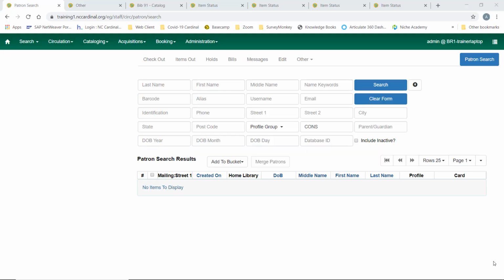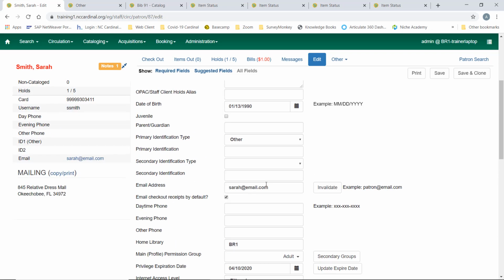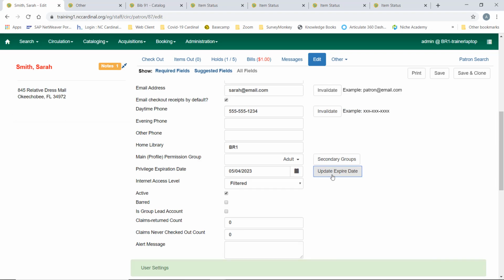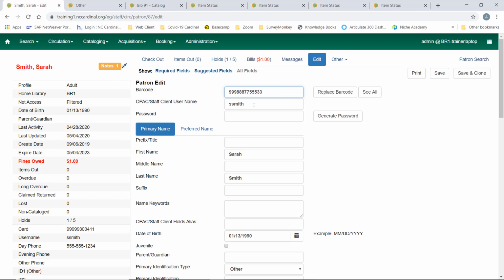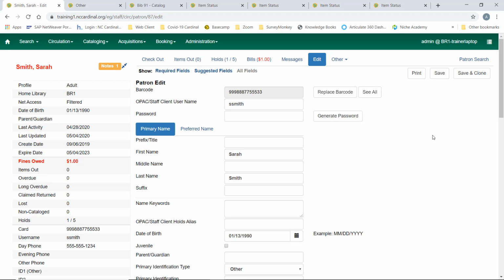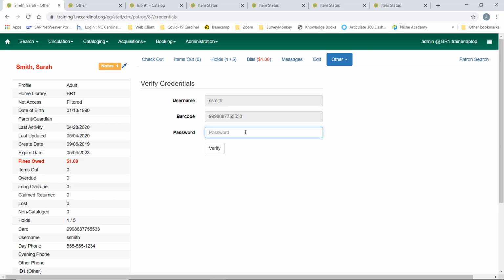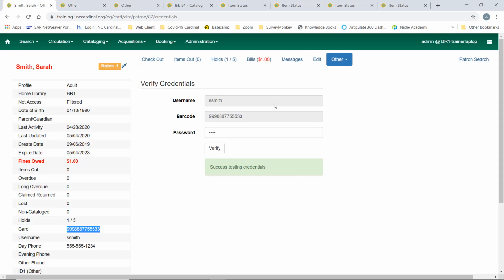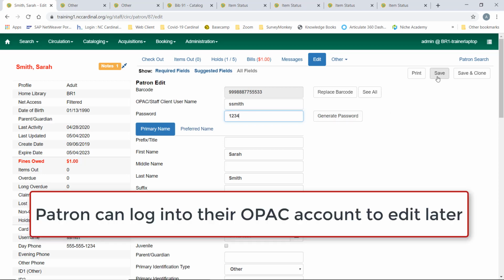Updating Patrons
Updating patrons in the Evergreen staff client.